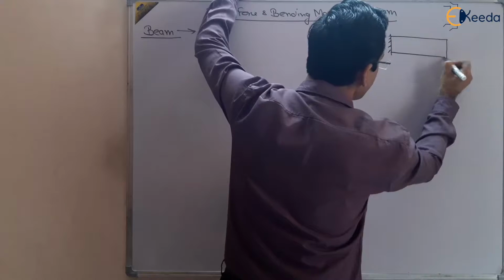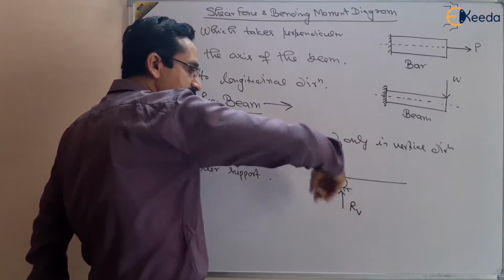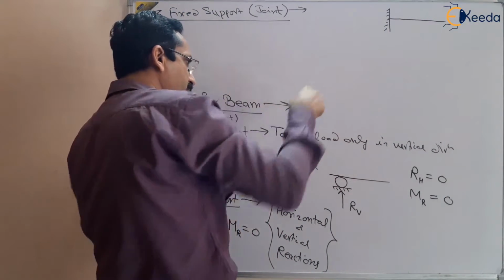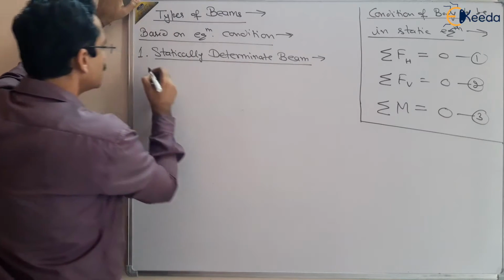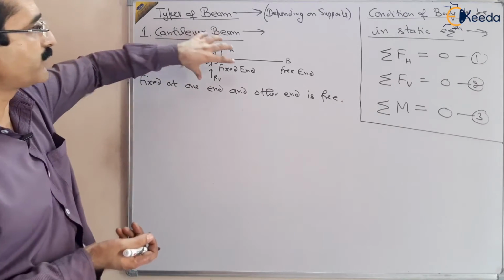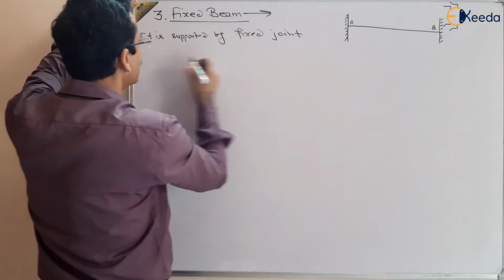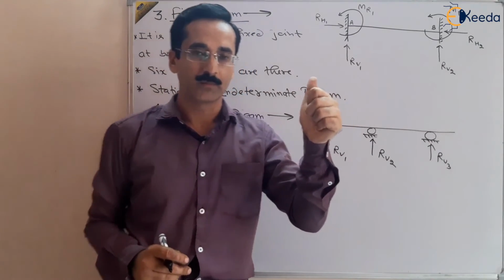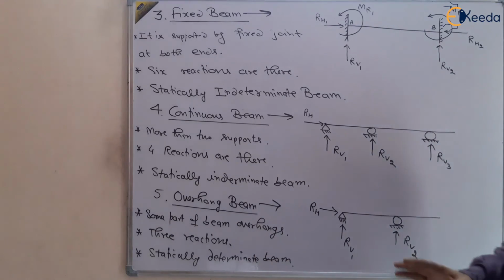Understanding Different Types Of Beams | Essential Concepts For GATE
In this video, we will delve into the fascinating world of beams in the context of Strength of Materials, a crucial topic for GATE exam aspirants. Understanding the various types of beams is essential for mastering this subject and acing your exams.

In this comprehensive video, we will cover different types of beams, including simply supported beams, cantilever beams, overhanging beams, fixed beams, and continuous beams. We will discuss their characteristics, applications, and how to solve problems related to each type.

Happy Learning.